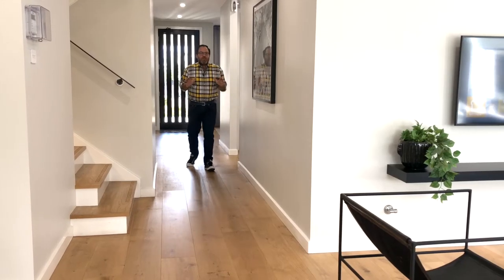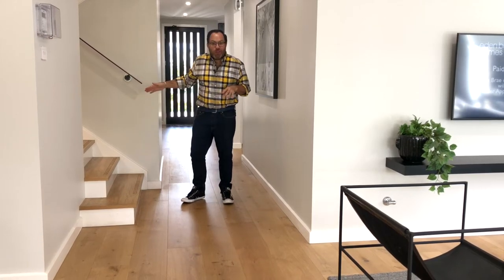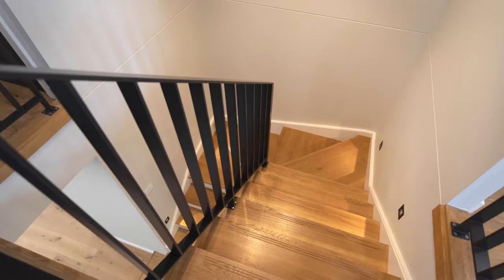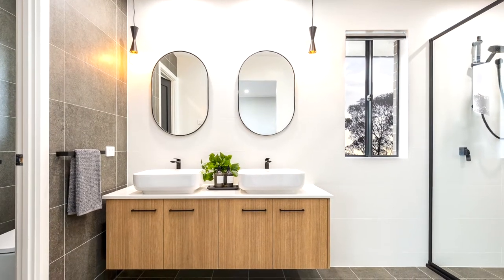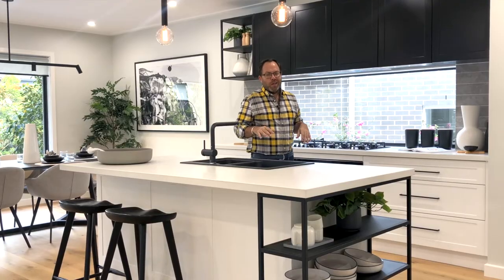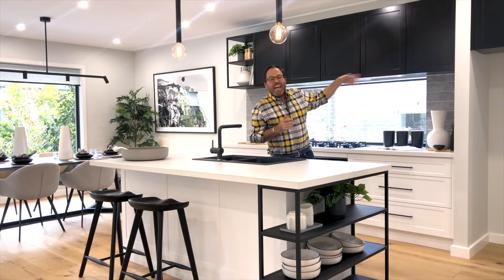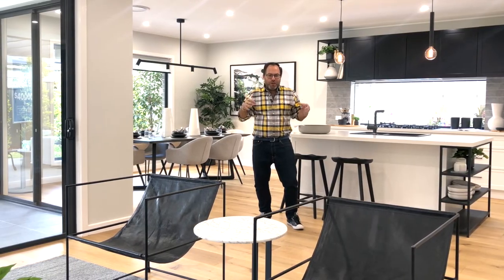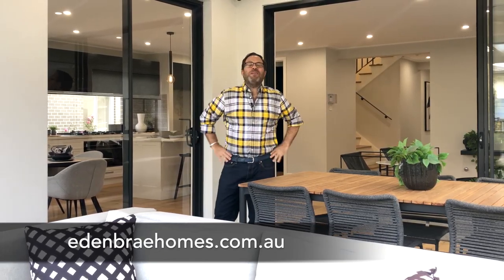City Modern Theme - Bristol 30, Box Hill